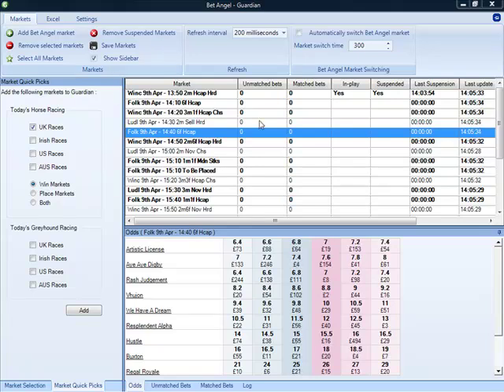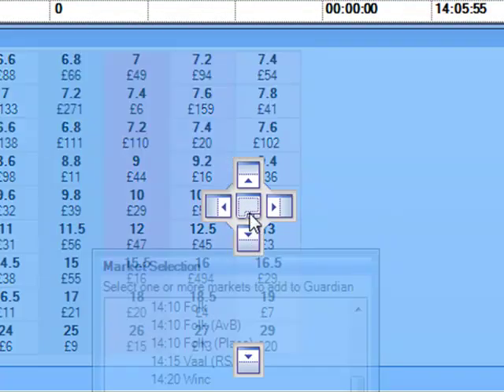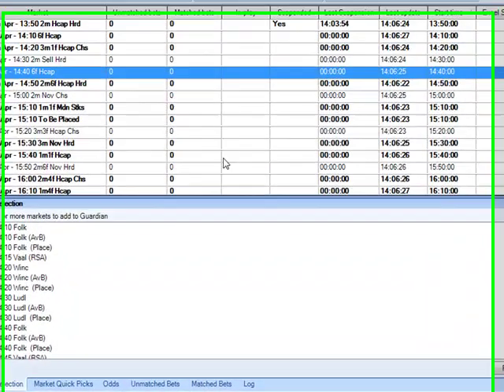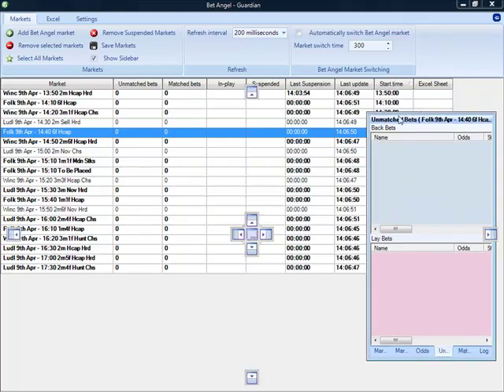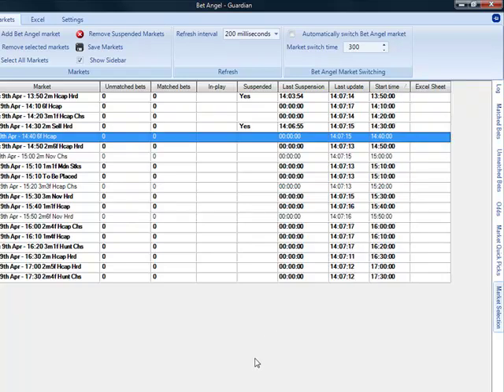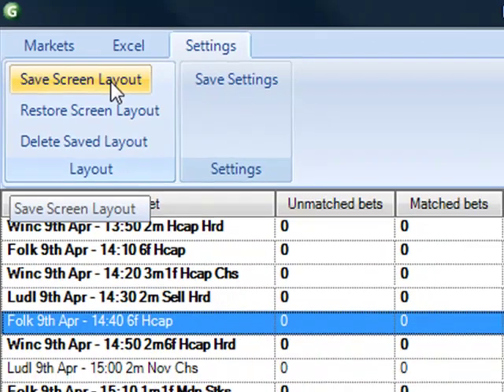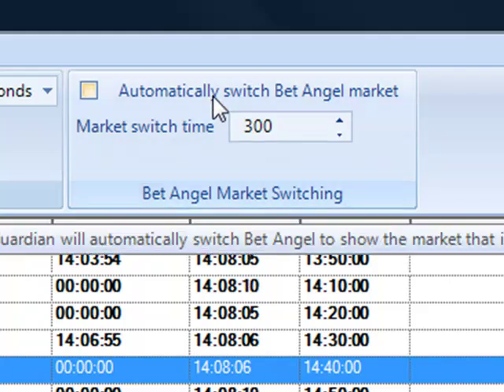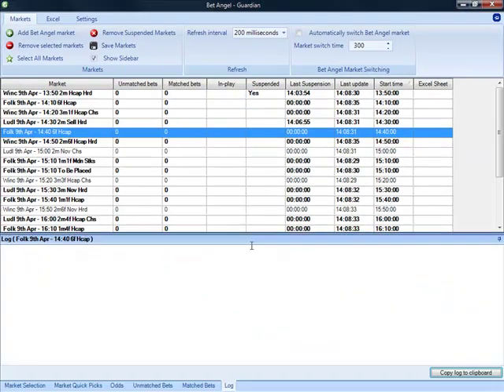Trading on Betfair - Bet Angel Guardian - Part 2/3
In the latest version Bet Angel (1.21) we have significantly upgraded the multi market capability. This video shows you how to change and save the layout on Guardian.